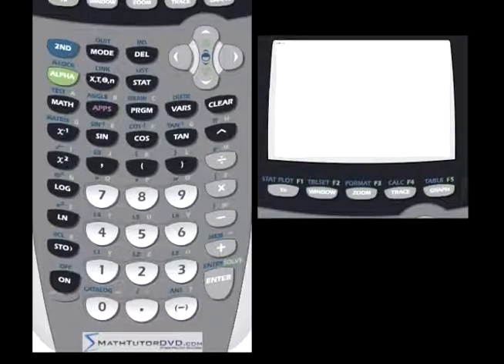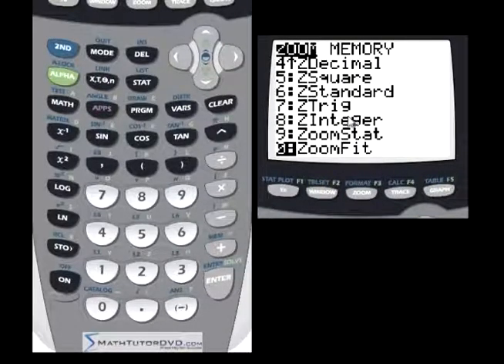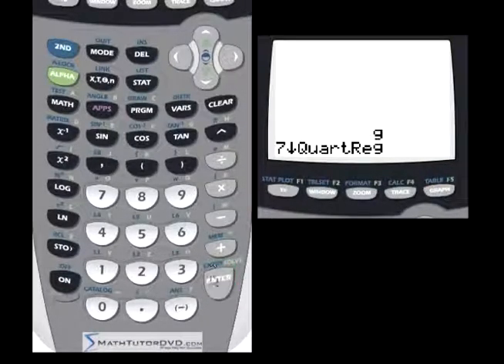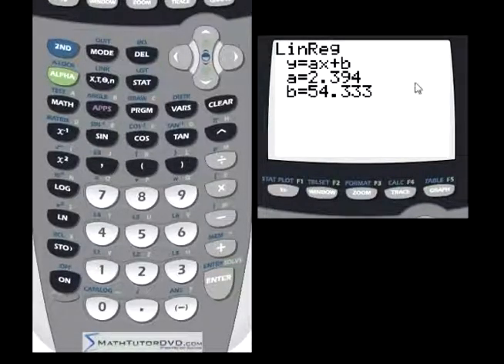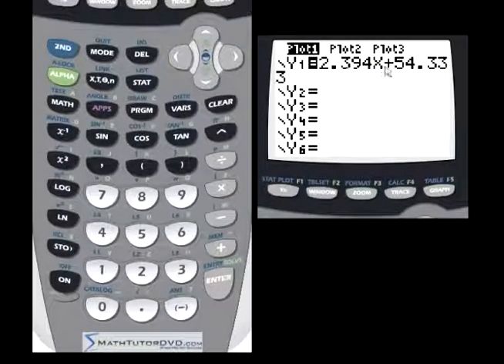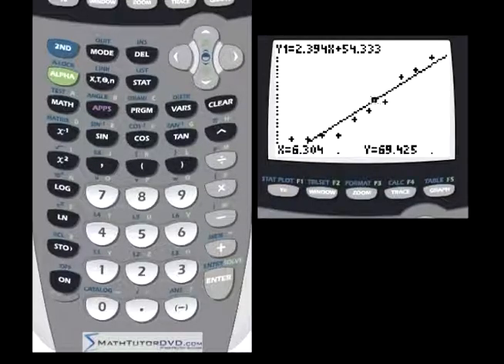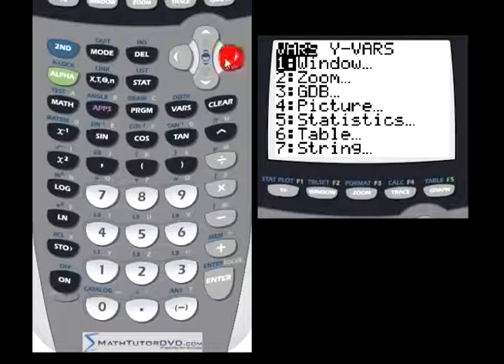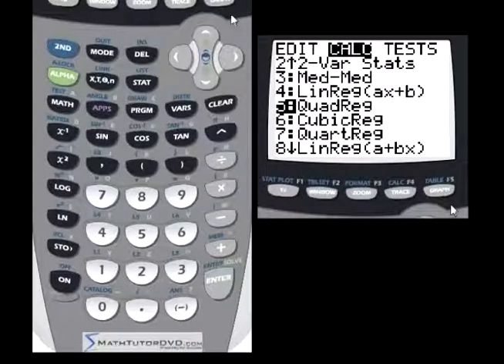TI-84 Calculator - 32 - Performing Statistical Regression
Learn how to perform statistical regression on the ti-84 graphing calculator.  Linear regression is very powerful for analyzing large sets of data.